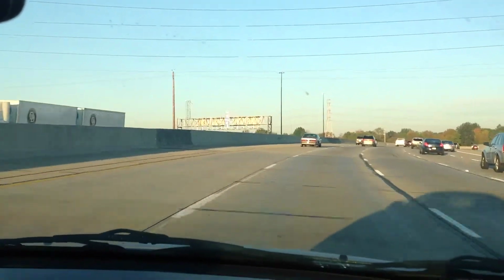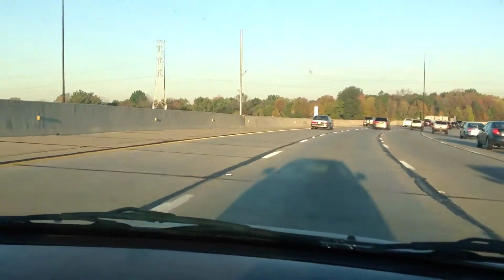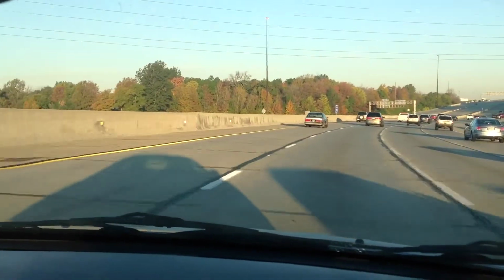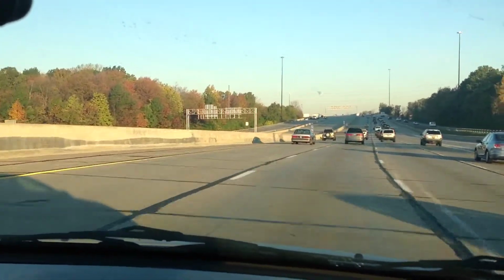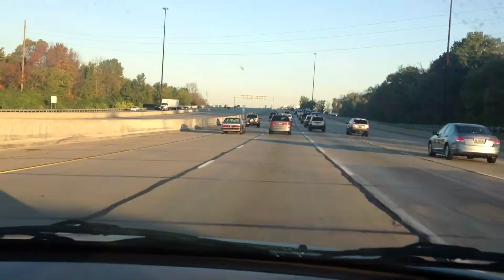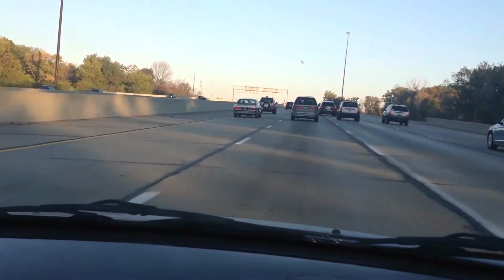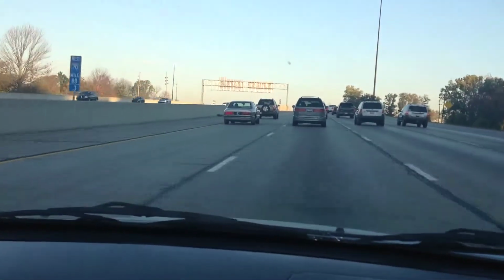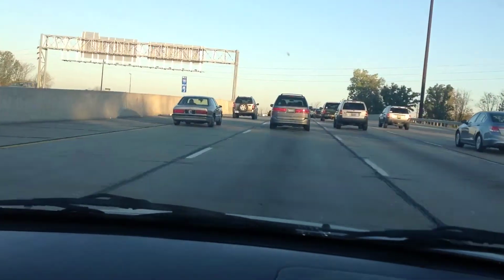DEVM, I 70 part 1, it's smooth sailing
THIS IS PART 1 OF A TRIP DOWN I 70 TO DOWNTOWN INDIANAPOLIS.. PART 2 WILL HAVE A LOT OF STOP AND G